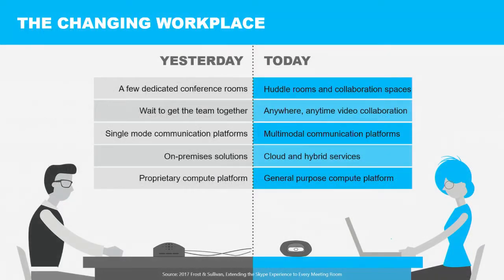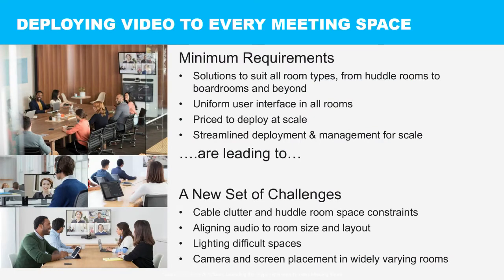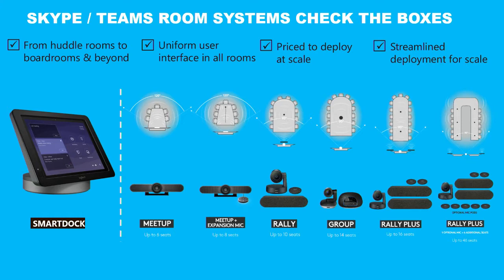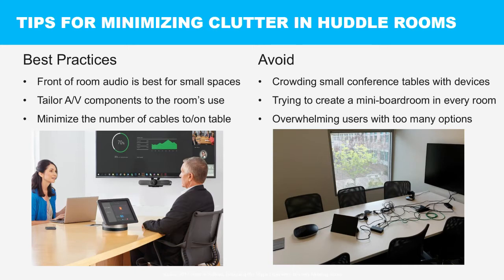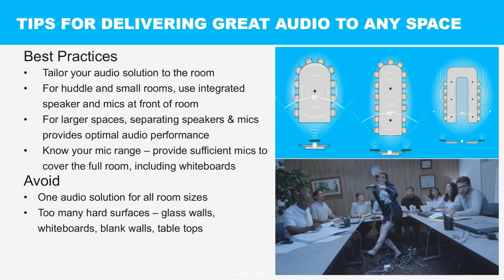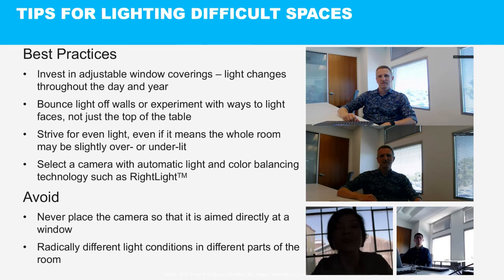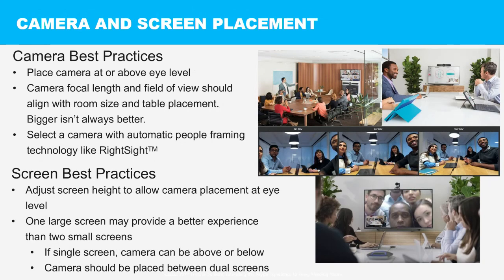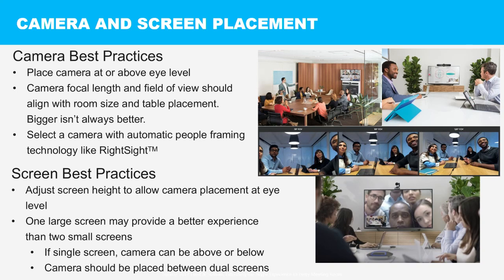Best practices for extending video collaboration to meeting rooms and beyond - THR2289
In this session, we cover new approaches and best practices that simplify and speed video deployments across room types, layouts, and use cases. Also, learn about latest innovations that drive positive user experiences, increased returns on investment, and higher adoption rates for Teams and Skype Room Systems.